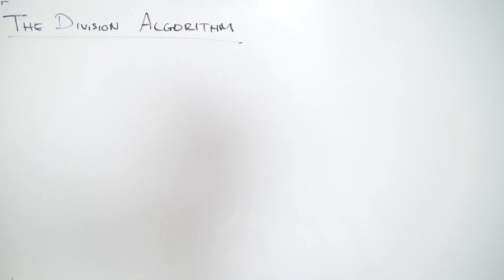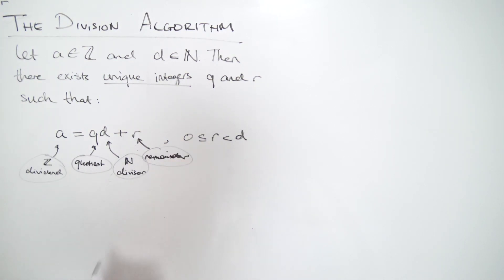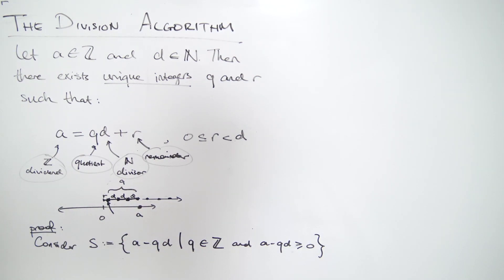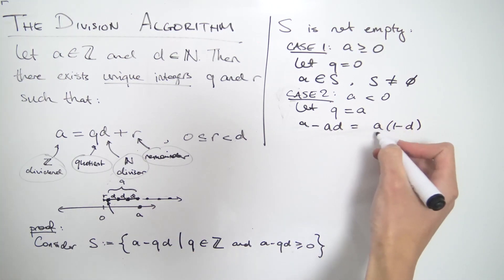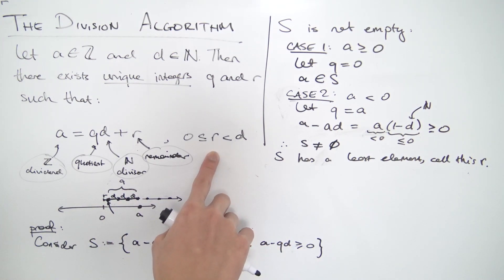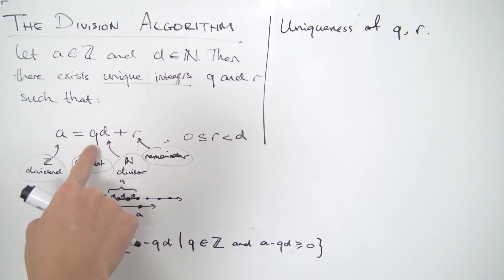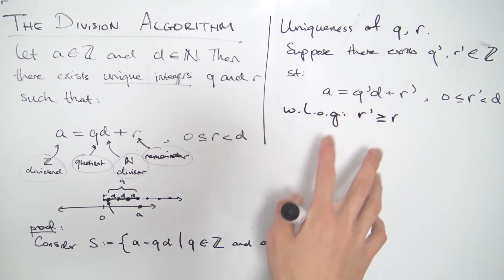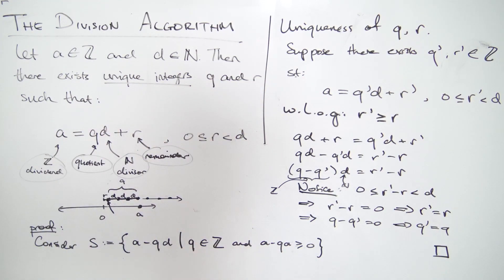Abstract Algebra: Division Algorithm Proof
Today, we prove a basic theorem from number theory, the division algorithm.